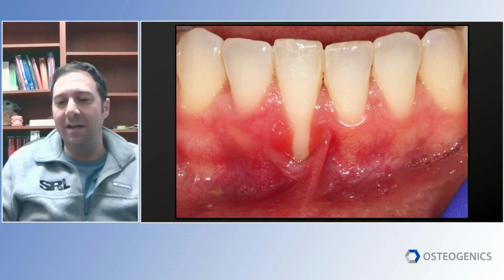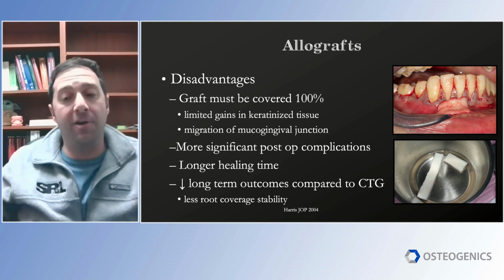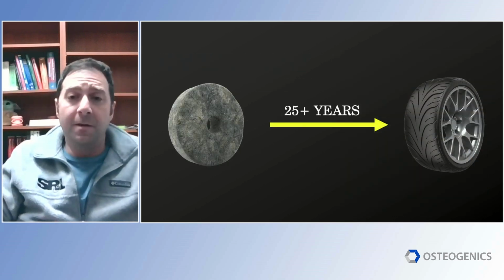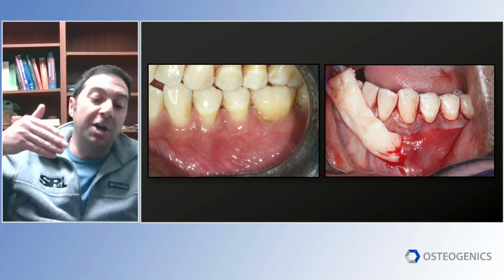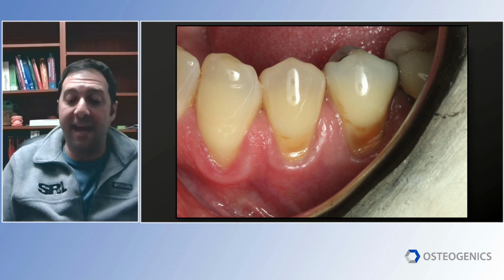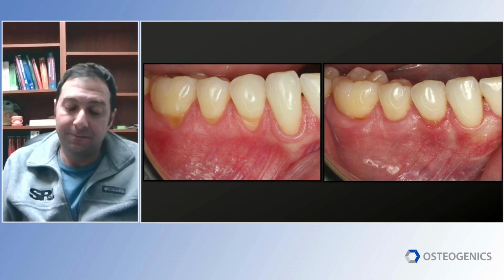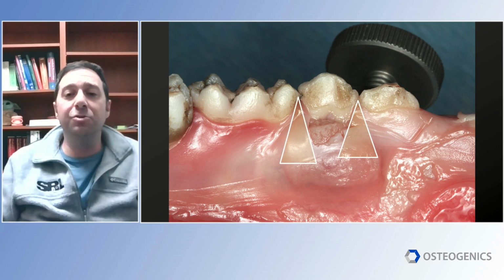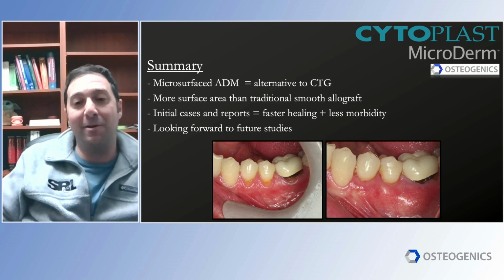Root Coverage Techniques via Vestibular Access using a Micro-Surfaced Acellular Dermal Matrix - V2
Updated cases shown in this webinar: Cytoplast Microderm cases around implants and a case of exposure.

For over 25 years, Acellular Dermal Matrices (ADM) have been used as an alternative to autogenous tissue in Periodontal Plastic Surgery. While widely used in both medicine and dentistry, there has been little enhancement to the material to improve healing and reduce complications. The purpose of this webinar is to demonstrate the improved outcomes and handling of a novel micro-surfaced ADM; Cytoplast Microderm. The webinar will also demonstrate advanced recipient site preparation utilizing modified vestibular access tunneling techniques.

Learning Objectives:
- Upon the conclusion of this webinar, participants will be able to:
- Understand the unique characteristics of Cytoplast Microderm and the advantages over traditional smooth surfaced allografts.
- Explain the handling, preparation, and use of the material.
- Describe advanced recipient site preparation techniques to maximize outcomes via a modified vestibular access tunnel.